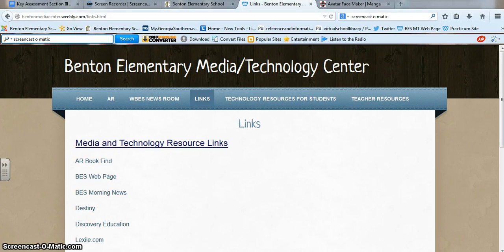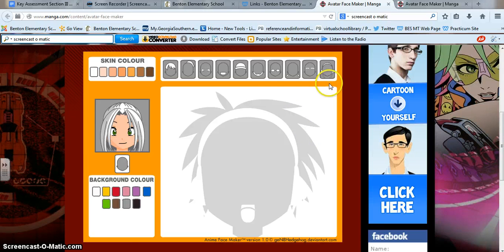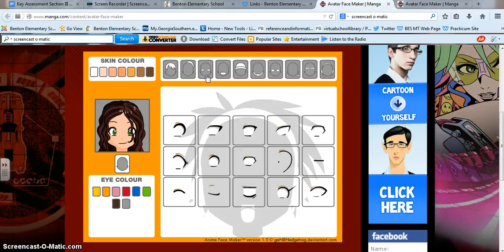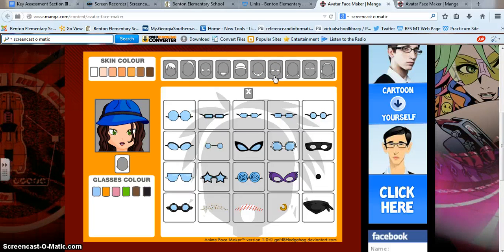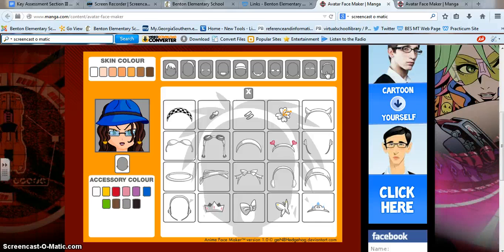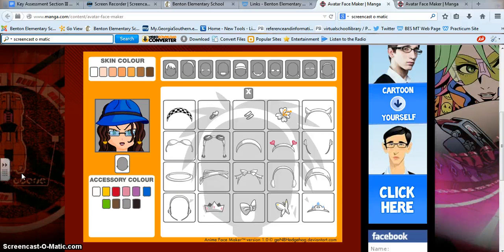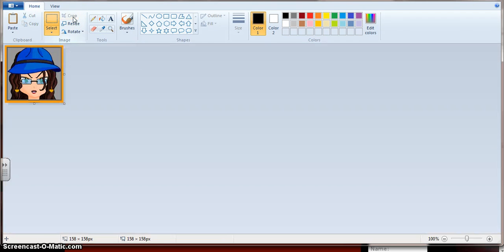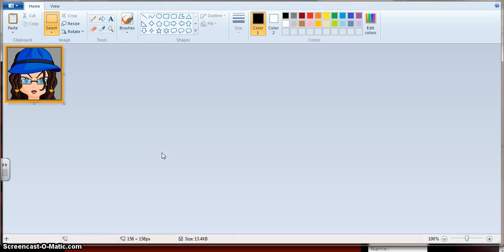Creating An Avatar